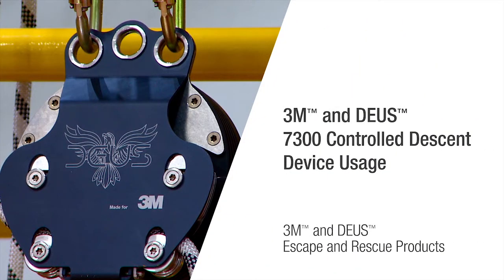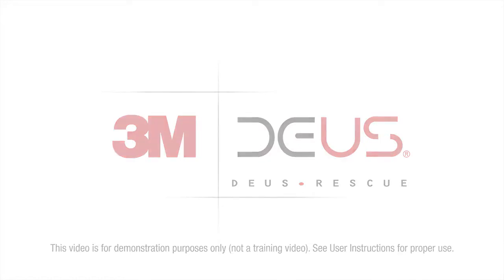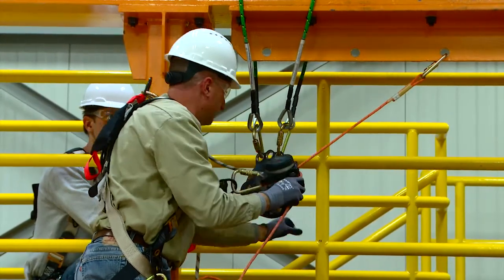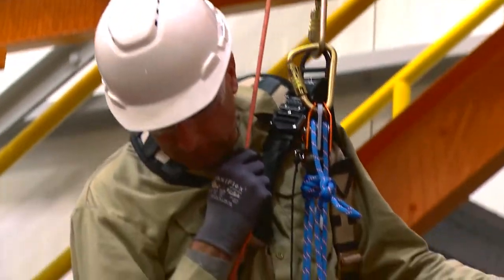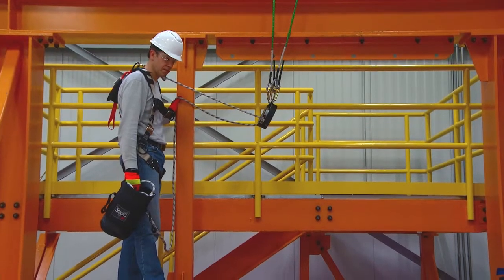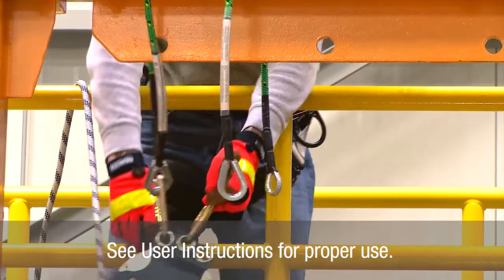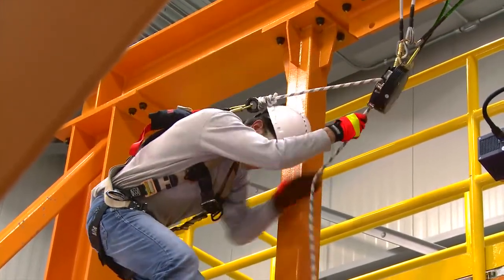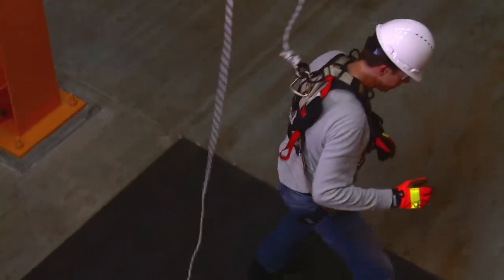3M and DEUS 7300 Device Escape DEMO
See how the 3M and DEUS 7300 can be used as a back-up belay or a primary escape system.

The DEUS 7300 – ANSI-, NFPA-, EN- and CSA-certified – operates automatically, eliminating the need for an operator. The system is speed-limited to guard against free fall, built with our exclusive “Soft Engagement Technology” to reduce shock load. Inside, its four redundant brakes automatically manage transition shock and provide redundant safety.